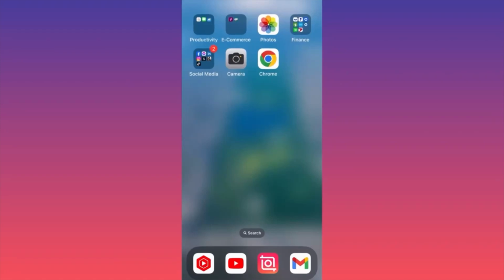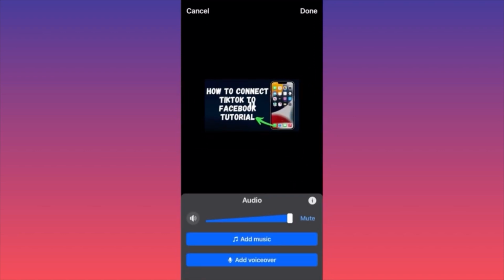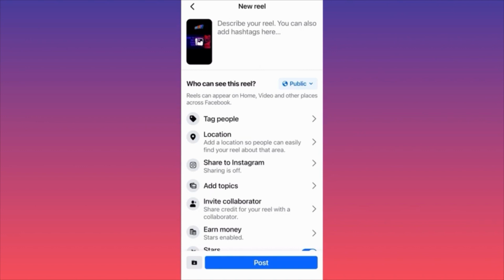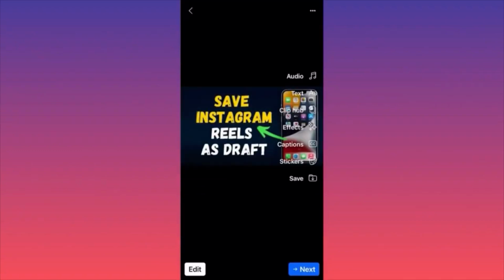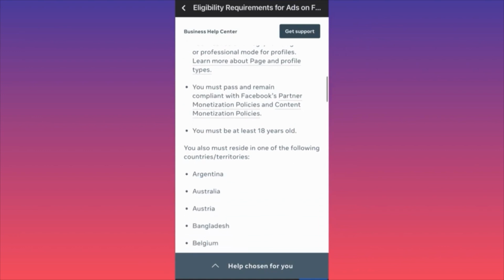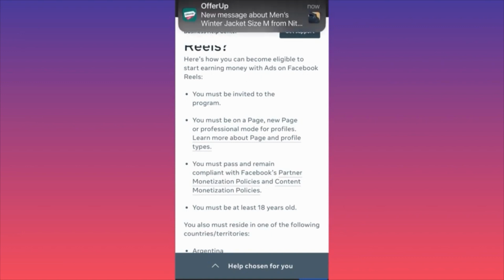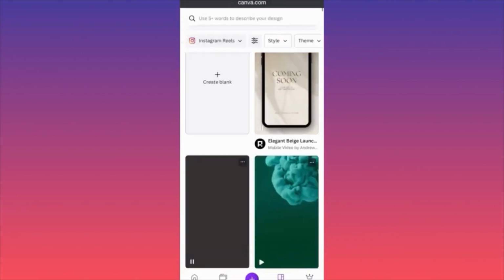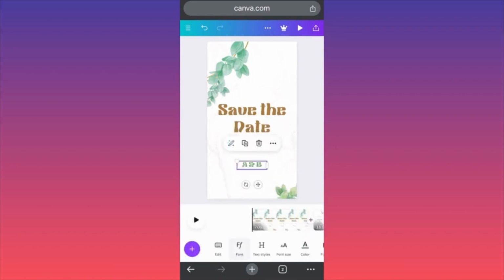How to Turn Off Safari Restrictions on iPhone Tutorial (2024) Full Guide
In this video, you will learn how to turn off safari restrictions on iPhone and how turn off restrictions on iPhone. This tutorial will show you how to turn off safari restrictions - full guide.

📚Elon Musk's Secrets to Success:

📚Maximize Results with GPT-3: